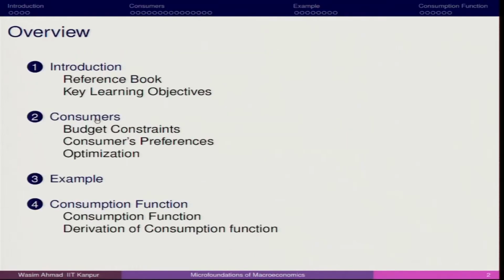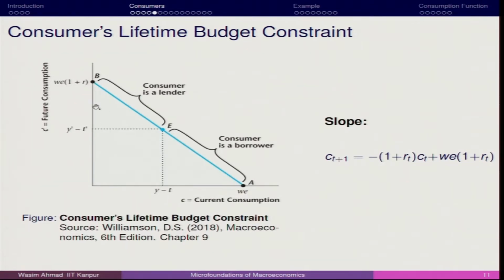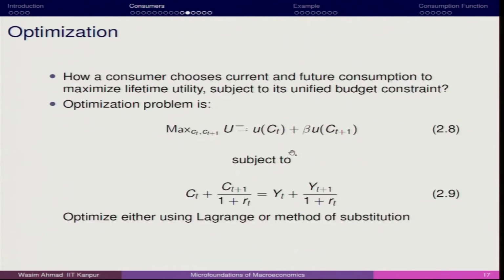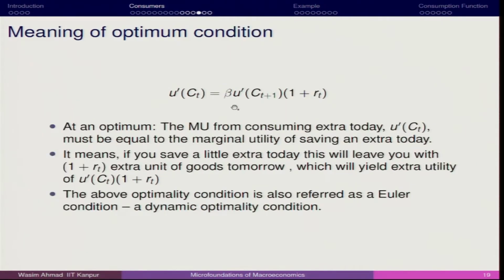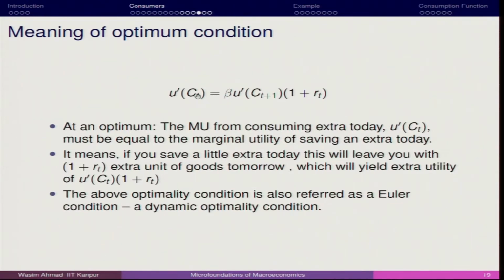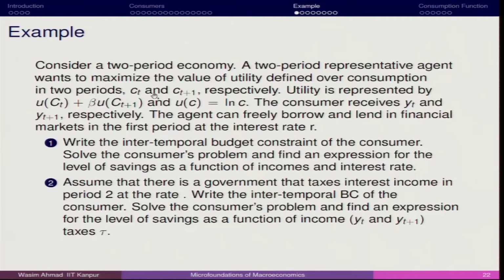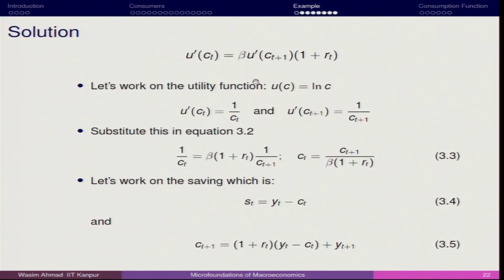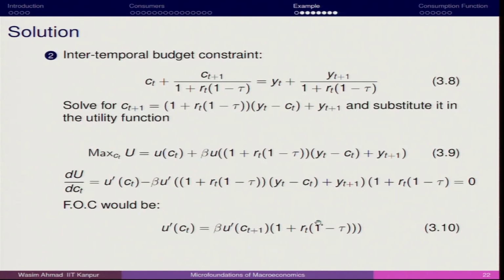Lecture 07 : Two Period Model II